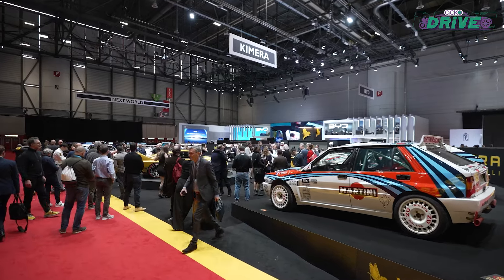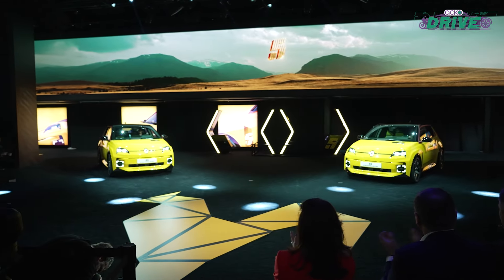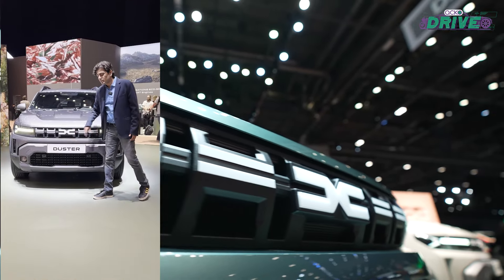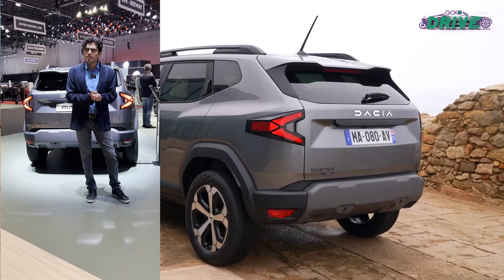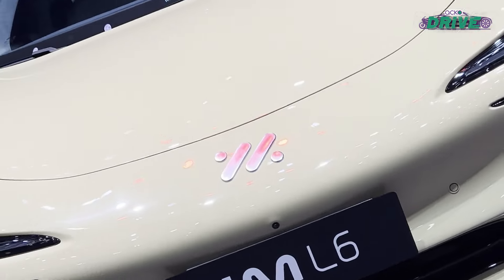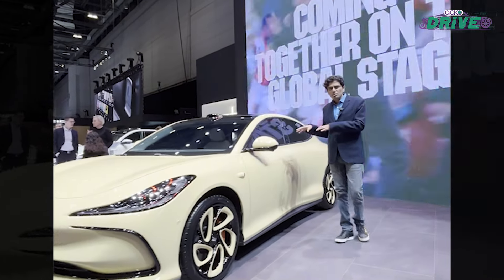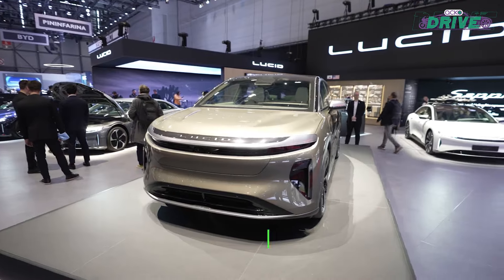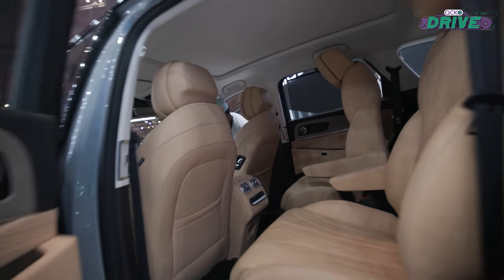2024 Geneva Motorshow: The Cars, The Tech and World Car Finalists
The 2024 Geneva Motorshow was a muted spectacle but there were some interesting cars there and Acko Drive Editor-in-Chief, Siddharth Vinayak Patankar, was at Geneva to check on all these cars. Right from the French to the Chinese and even the Americans, they all came out to showcase what the future entails for their EV portfolio. And yes there were also the World Car Top 3 finalists that were announced. Some huge surprises and some very interesting ones. All this and more in our video.